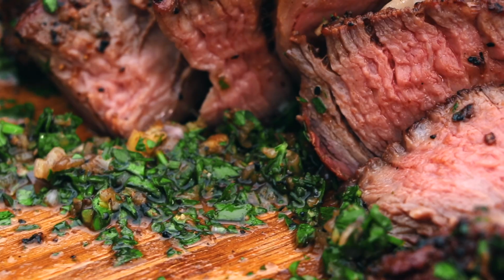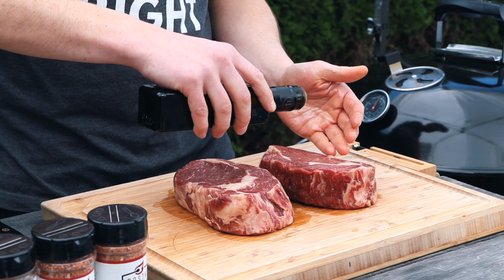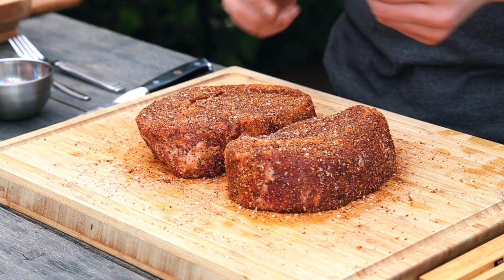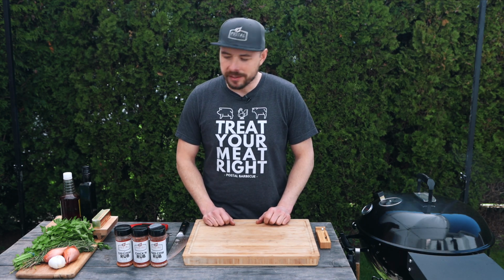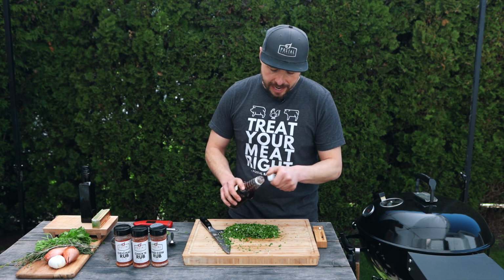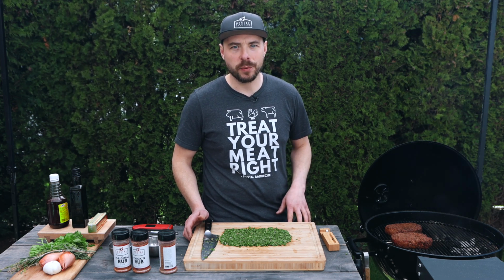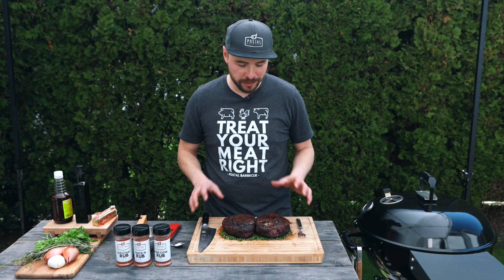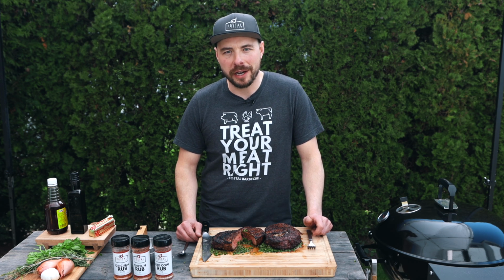Reverse Sear Ribeye Steak With Board Sauce Recipe - How to Grill Ribeye Steak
Reverse Sear Ribeye Steak With Board Sauce Recipe - How to Grill Ribeye Steak on a charcoal grill

In this delicious Reverse Sear Ribeye Steak Recipe, we will teach you how to make a perfectly seared Ribeye on the grill with a homemade board sauce that's full of flavour and will take your steaks to the next level!. This mouth watering Grilled reverse sear steak recipe is easy to make on the BBQ and has amazing flavour when you want to splurge a little bit for that special occasion. This is going to be a great hit at your next gathering with friends and family and a new favourite for sure! Take a look below to see everything you need!

TABLE OF CONTENTS - Perfect Reverse Sear Ribeye with Board Sauce Recipe
00:00 - How to reverse sear ribeye steaks
01:05 - How to Prepare Ribeye steaks for grilling
02:53 - How to Set Up Your Grill For Reverse Searing Steaks
03:04 - How to cook ribeye steaks on the grill
04:45 - How to make a Board Sauce for Steak
06:45 - How to Sear Ribeye Steaks
08:21 - Reverse Sear Ribeye final result and taste test

DONATE to Postal Barbecue and help us create more great content

► WEBER KETTLE (classic)
► HERITAGE Q SPRITZER
► SU-V GUN FLAMETHROWER
► Napoleon Professional 5 Piece tool set

HOW TO REVERSE SEAR STEAK with board sauce

- 2 Two Inch Thick Ribeye Steaks
- Postal Barbecue MAD COW Rub (or your favourite BBQ Rub)
- Olive Oil

BOARD SUACE
- 1 Bunch of Flat Leaf Parsley
- 3-5 Cloves of garlic (Minced)
- 1 Shallot (Minced)
- 1 tbs Fresh Chopped Rosemary
- 1 Sprig of Thyme
- 1 tbs Red Wine Vinegar
- 1/4 cup Olive Oil
- 4 pads of butter (two per Ribeye)
- Mad Cow Rub to taste

About this video:
In this Grilled / Smoked Reverse Sear Ribeye Recipe video, Jabin from Postal Barbecue will teach you How to Grill Perfect Ribeye steaks using the reverse sear method along with a delicious board sauce on the charcoal grill for your next family meal or to make at your next tailgate!!. This Perfectly seared ribeye steak recipe tastes great and can be cooked on any Grill. Give this reverse sear ribeye with board sauce recipe a try for yourself and enjoy the best ribeye steak around!. Enjoy.